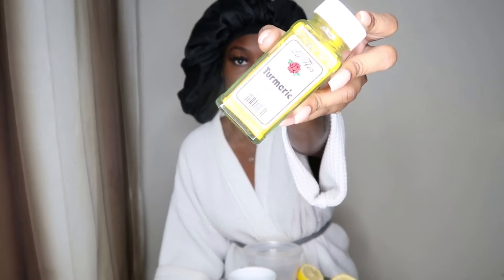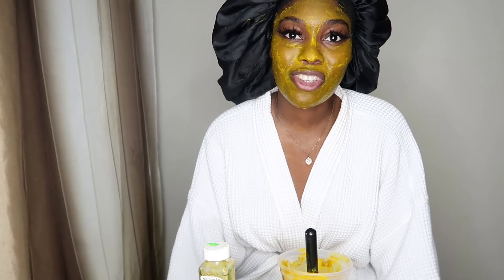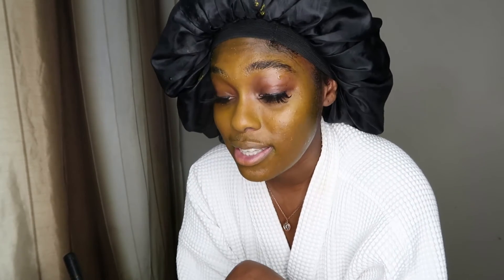DIY: TURMERIC MASK: WHAT YOU NEED TO KNOW! | VLOGTOBER DAY 14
IT'S VLOGTOBER BABYYY:DAY 14 !!! Come with me and experience my journey everyday this month as we enter fall!!